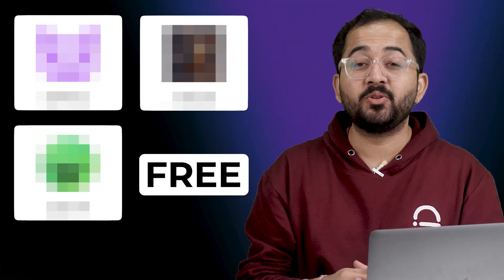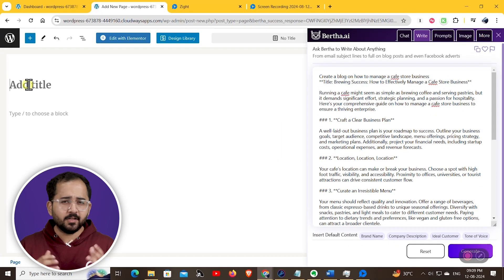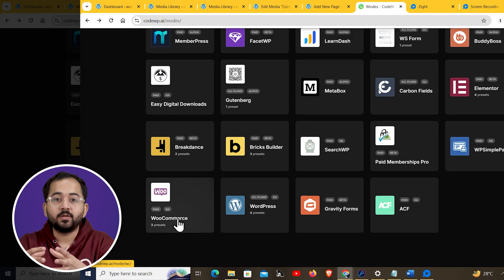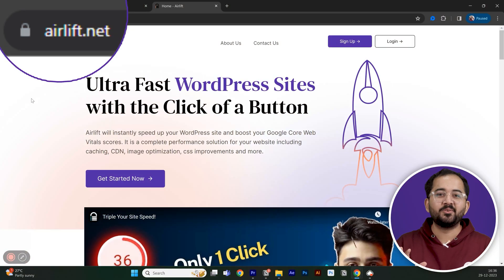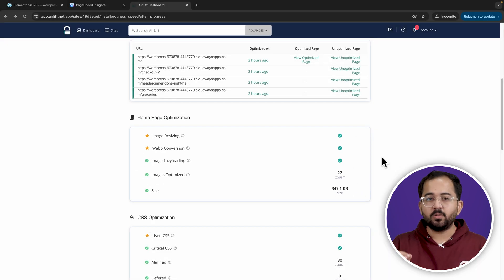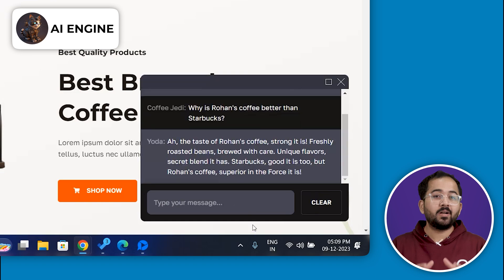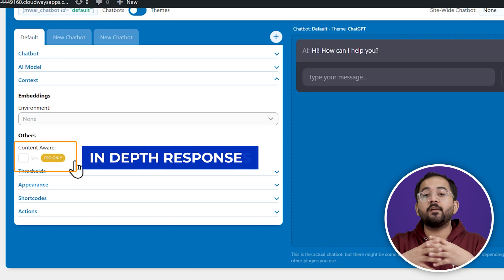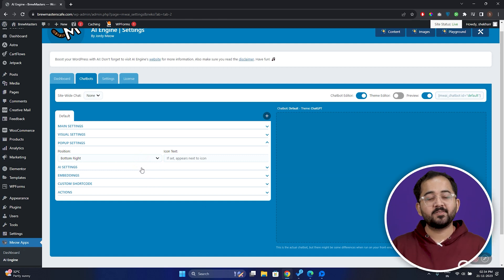Top 3 WordPress AI Plugins (FREE)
⭐ Giveaway: Our 100% FREE plugin makes any site 3X faster In this video, I walk you through three powerful and free AI tools that can transform your WordPress website.

First up is Bertha AI, a versatile content generation plugin that integrates directly into WordPress. It offers features like blog post creation and content rephrasing with different tones — all from a convenient sidebar.

Next is CodeWP, a game-changing tool for non-technical users that generates custom code snippets based on simple text prompts, perfect for adding features like WooCommerce shopping carts and product sliders without any coding knowledge.

I also cover AI Engine, an incredible chatbot plugin that connects with ChatGPT to offer human-like conversations. It features customizable personalities, temperature settings, and appearance options to enhance your website's user interaction.

00:00 What AI plugins should you use?
00:07 Content generation AI
01:19 Code with AI
02:30 Improve website performance
04:04 Add AI chatbot